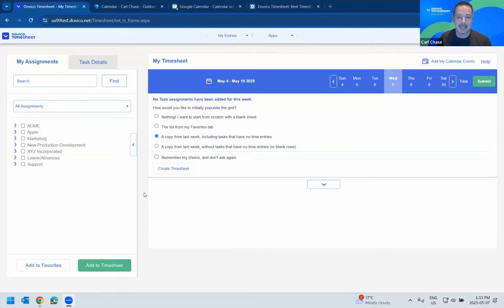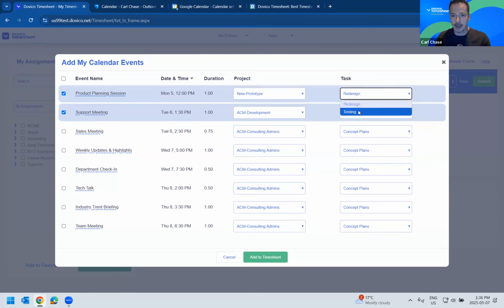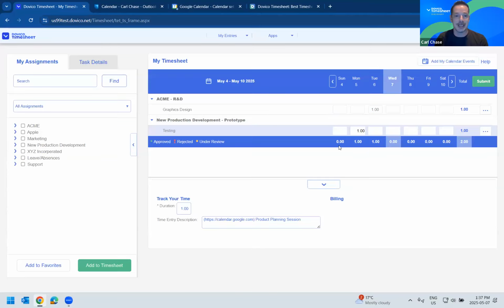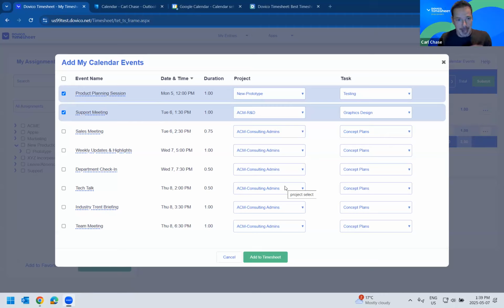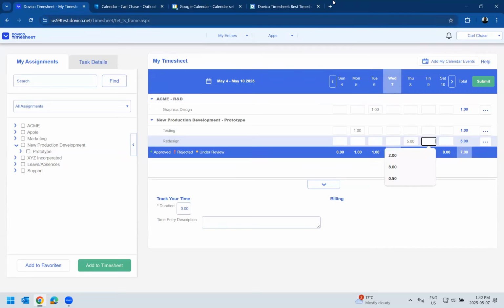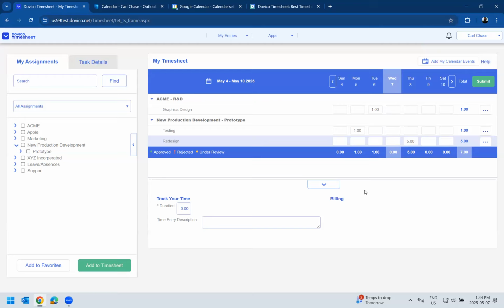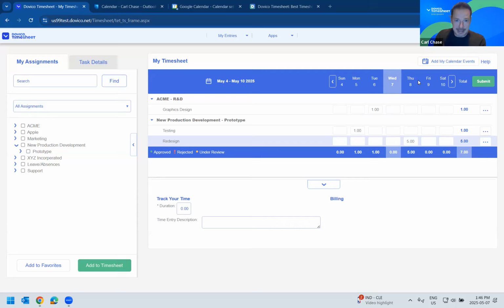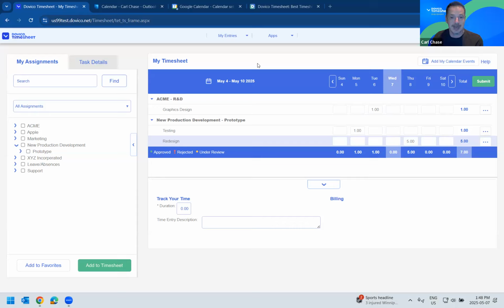Webinar | Dovico Timesheet: Calendar Link Feature Sneak Peek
Get a first look at Dovico Timesheet’s new Calendar Link feature, a powerful upgrade that connects your Google, Outlook or Apple calendar directly to your timesheet.

In this 30-minute webinar replay, we’ll walk you through:
✅ How Calendar Link works
✅ How to activate and customize it
✅ Tips to save time by auto-pulling calendar events into time entries
✅ Live Q&A with the Dovico team

Perfect for current customers and those exploring smarter ways to manage project-based time tracking.